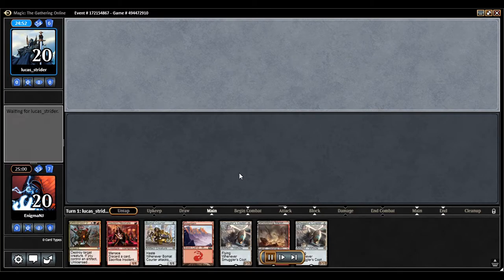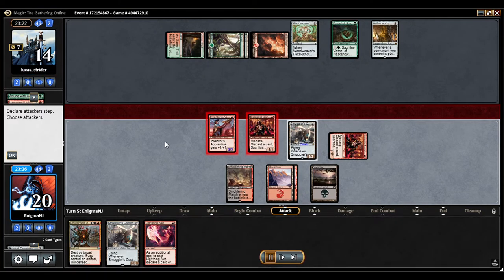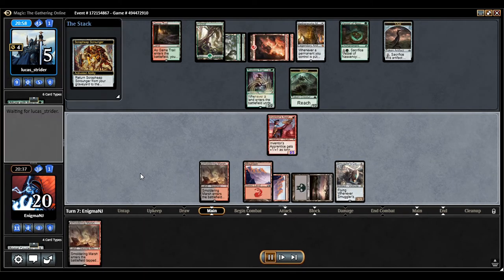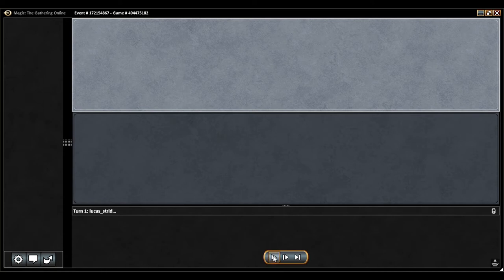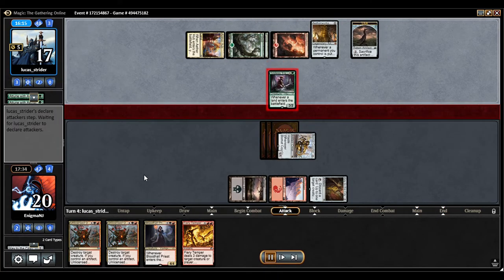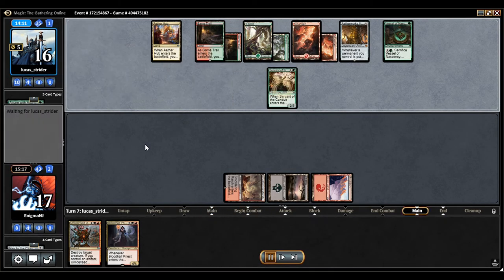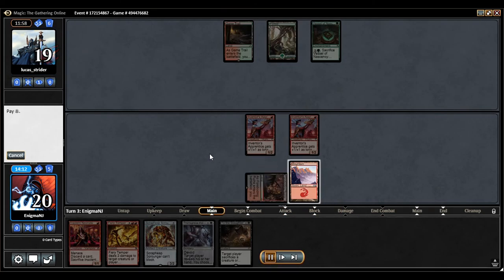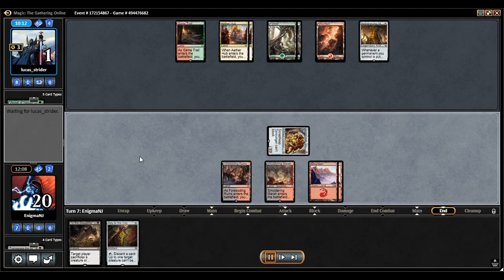Standard MTG: League Match 1 vs G/R Aetherworks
Well this is my first league I've played in since creating my channel, I hope you all enjoy. I'll be trying for one match a day win or lose, I welcome all feedback positive, negative, and critiques. Do it up! And of course enjoy!